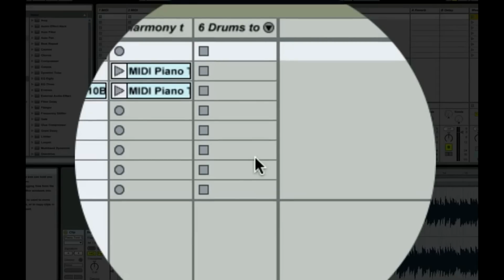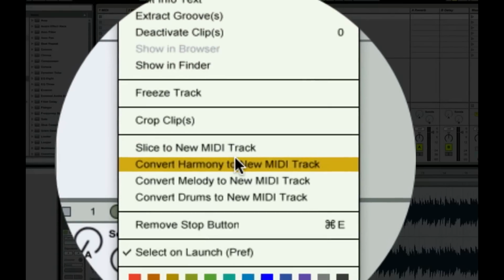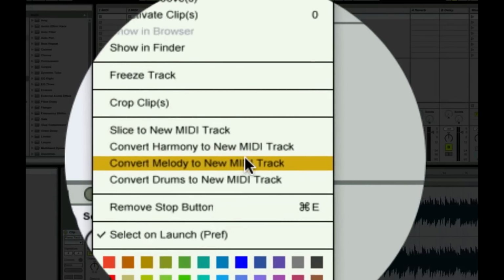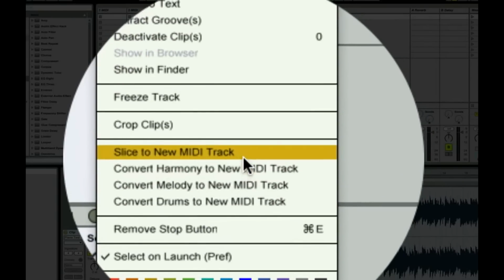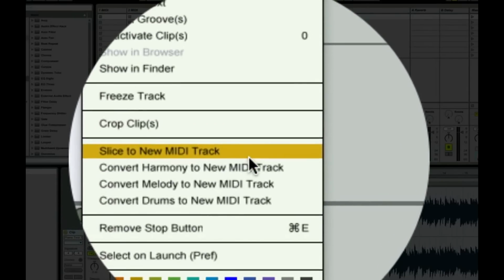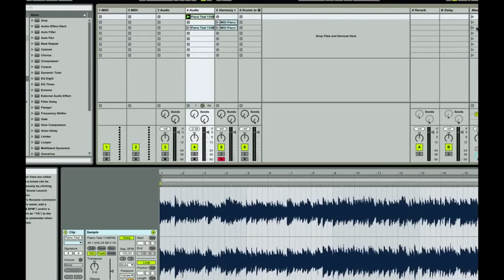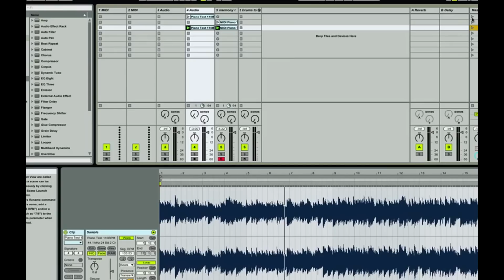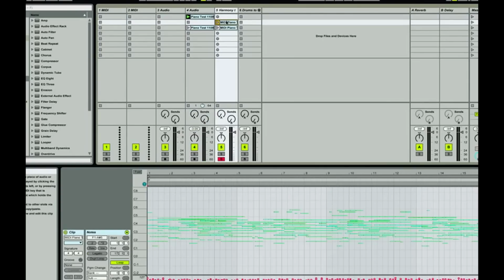Ableton Live 9 Harmony to Midi Piano Test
A test to see how well Ableton Live Converts Audio to Midi.